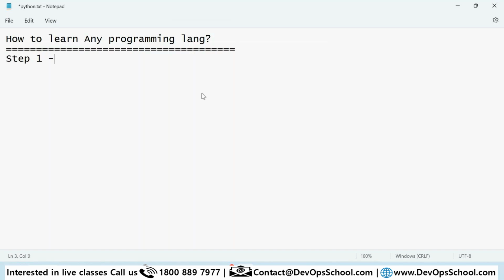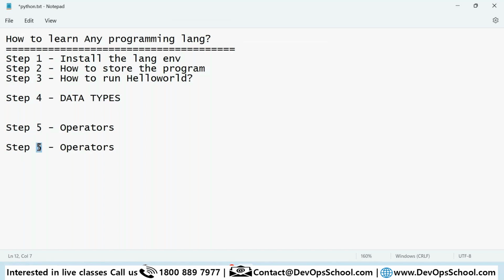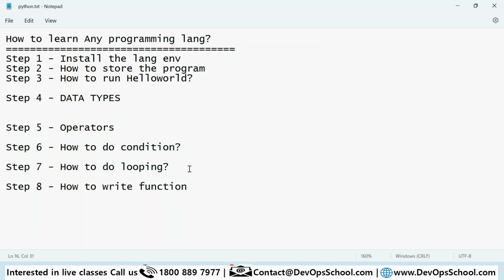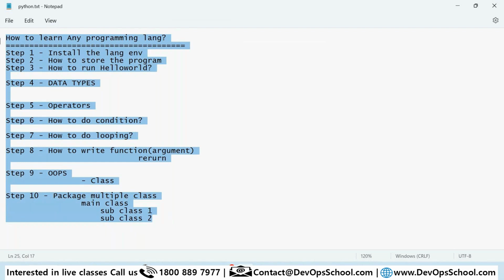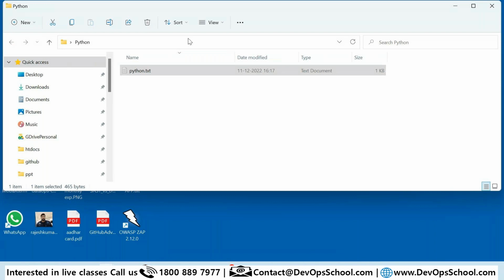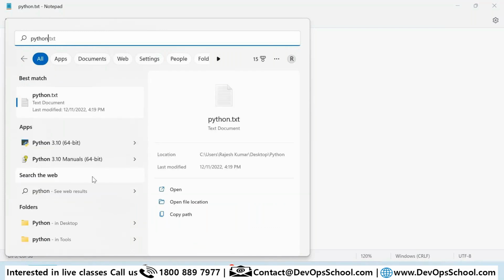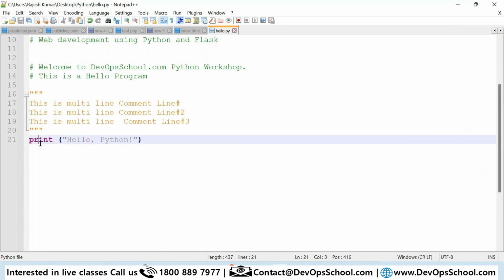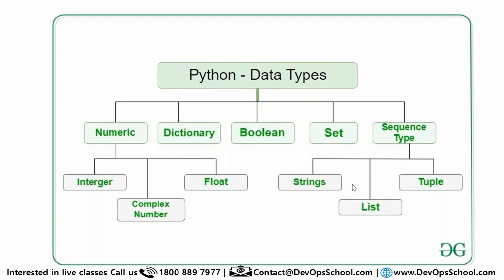Python Fundamental Tutorial - 2023 | Part - 01/07